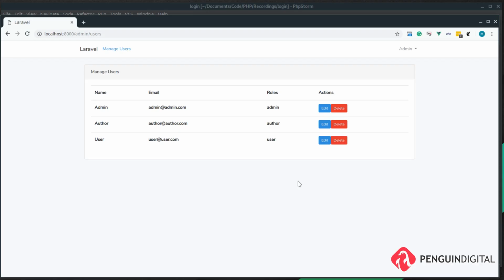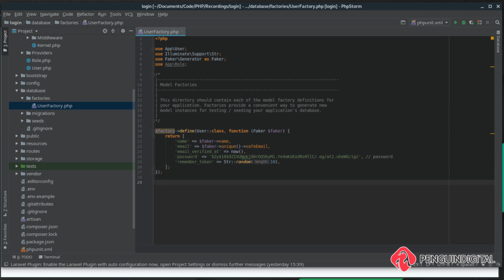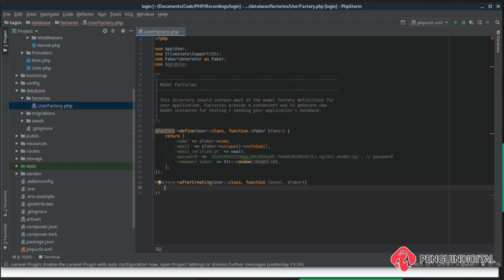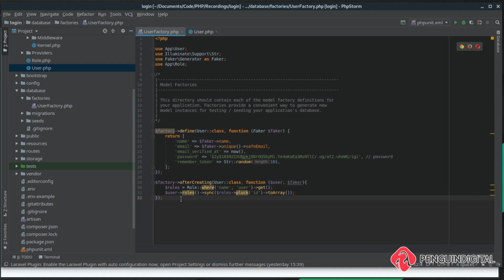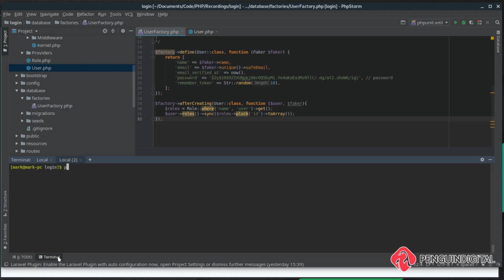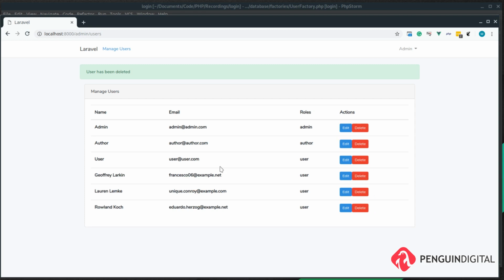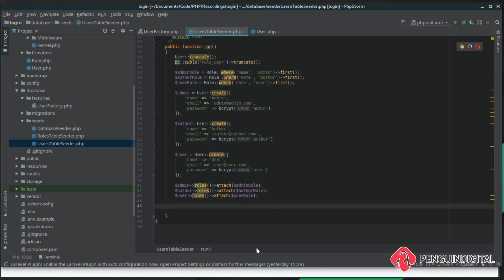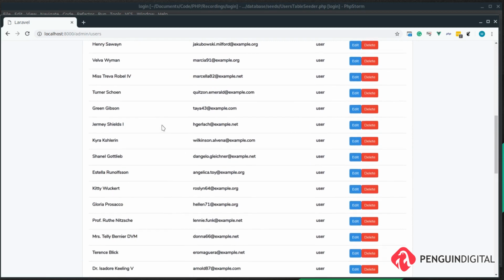Laravel 5.8 Login System - Part 10: Faker and database seeding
In this series, we will create a complete user registration, login and user management system from scratch using Laravel 5.8